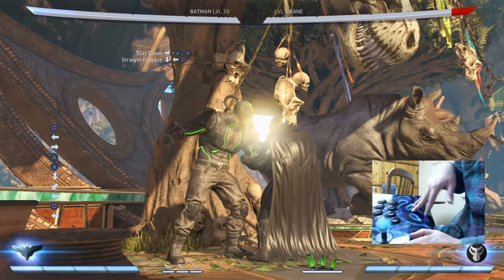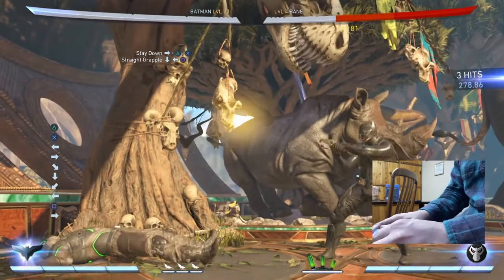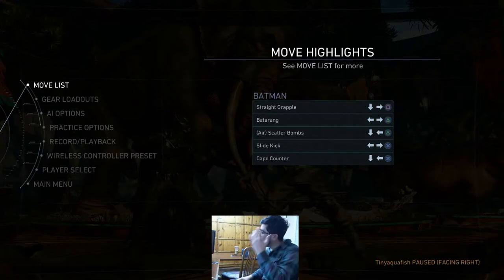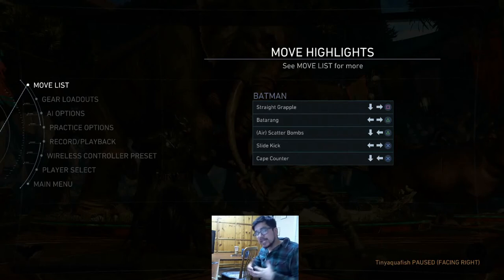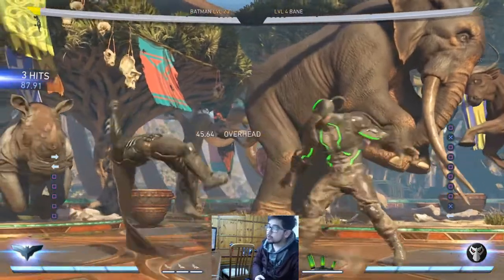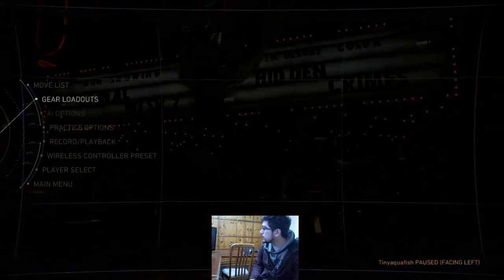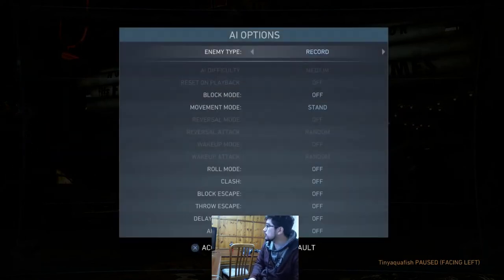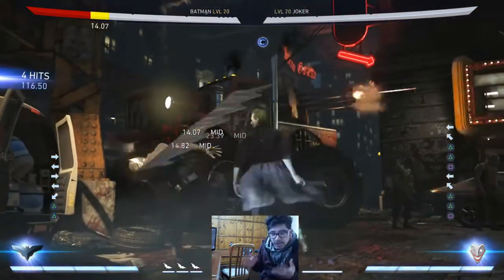Push Block Paper Scissors Episode 6 : Quick tips!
Special move cancel/ Back dashing / Challenging or "disrespecting" your opponent at just the right times.